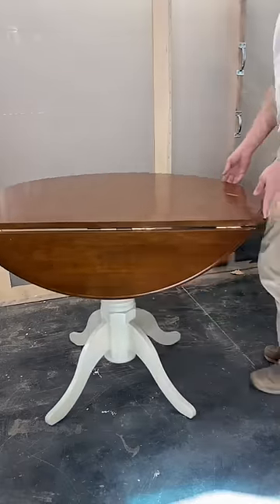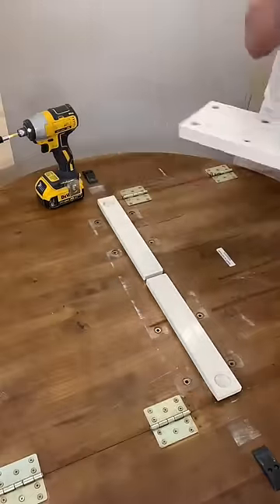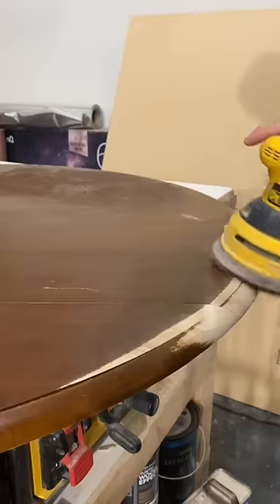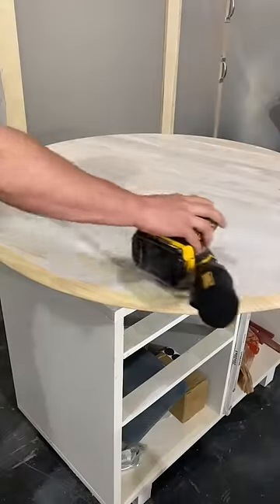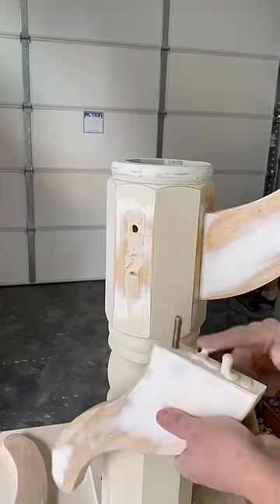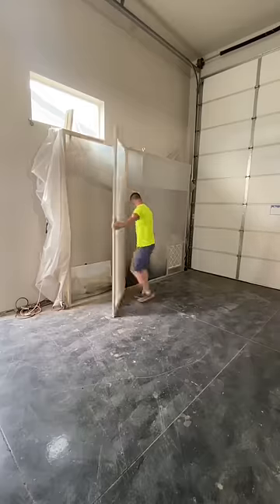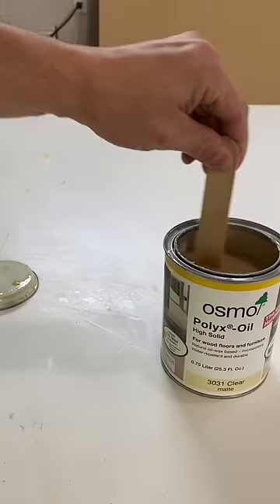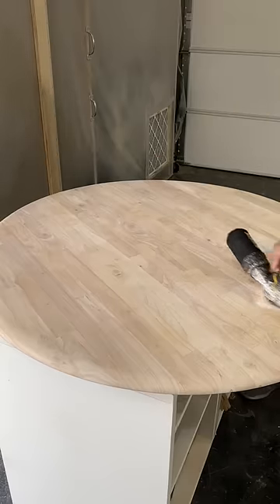Fun kitchen table modern makeover DIY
Great way to bring life back into a furniture piece in the house. I take an outdated kitchen table and give it a makeover. Most of us have furniture in the house that could use replacing, I would like to show you that there is hope in older furniture pieces. With a little time and some love, you can transform older outdated pieces into things of beauty.

Stain Color: OSMO White
Clear Coat: OSMO Matte
Paint color: Limousine Leather by Behr (Home Depot)

Buffing Pads

Paint Booth Filters

Hvac Filter

Dewalt Drum Fan

OSMO Clear coat

Festool Domino Joiner

Bessey Clamps

Paint Sprayer

Festool Vacuum

Bondo Wood Filler

Wiping/staining cloth